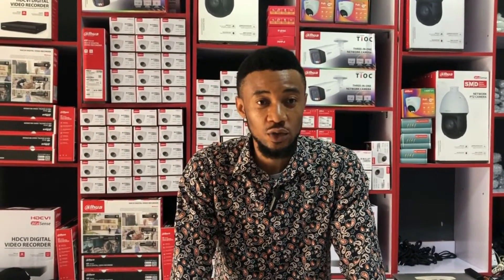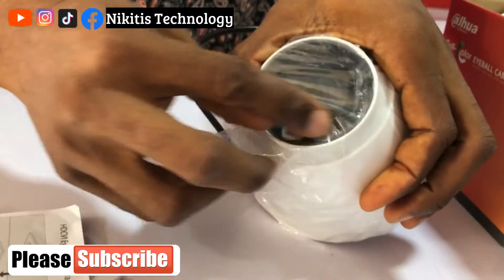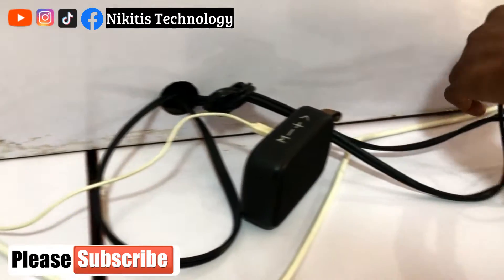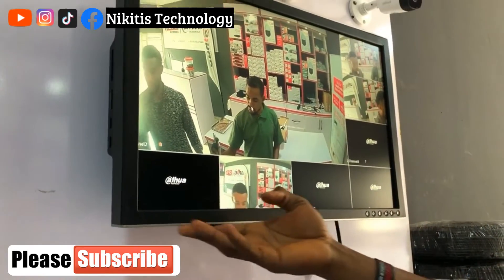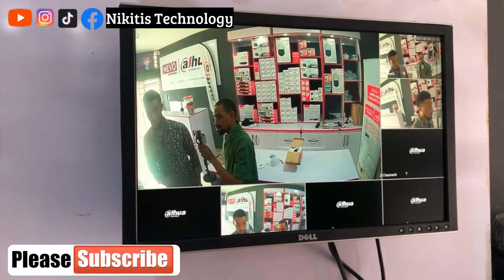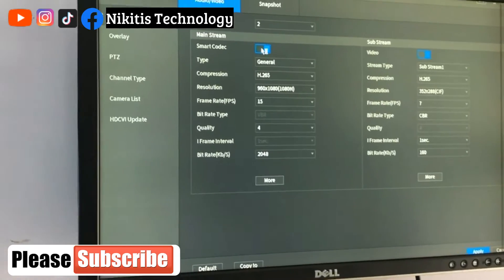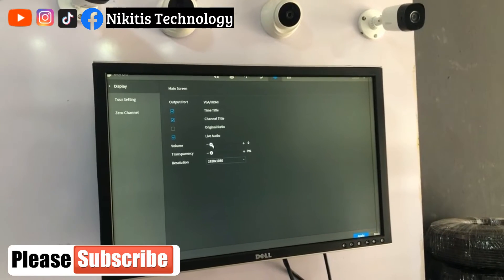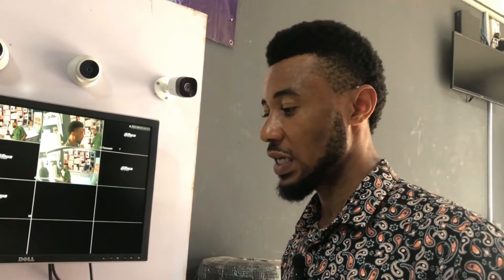How to enable Audio in a DVR | Audio Camera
In this Video you will learn How to enable audio in a DVR |Audio camera
Follow our Facebook Page for Work Updates.

Follow our Instagram Page for Work Updates.